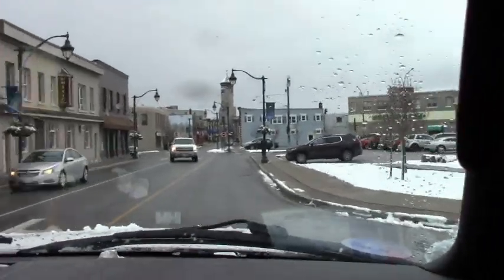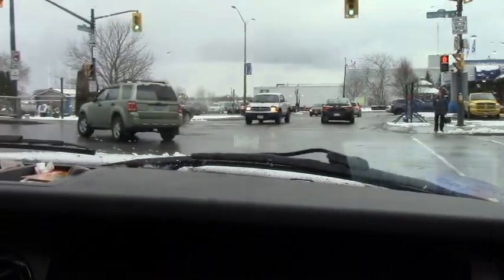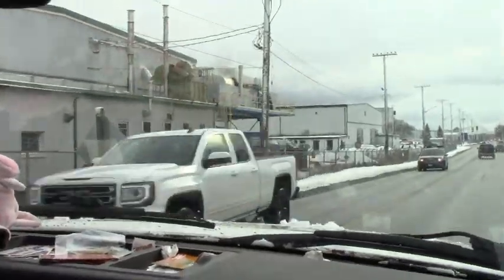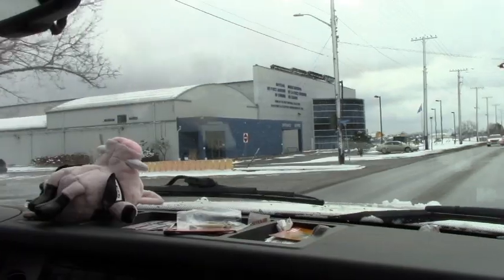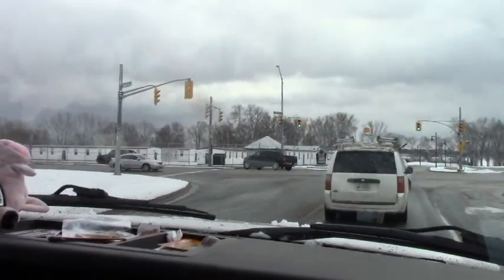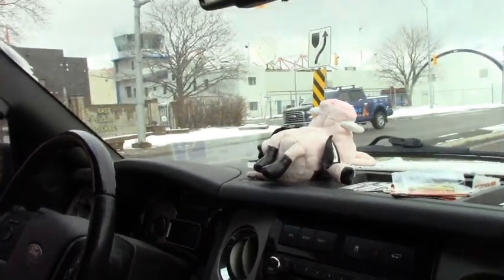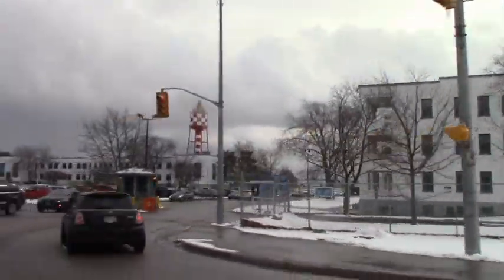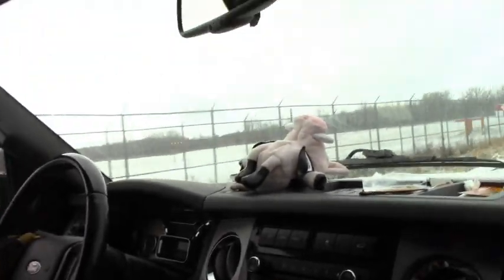Drive Into Trenton Ontario and RCAF 8 Wing Military Base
RCAF 8 Wing Trenton
We are Leaving Trenton,On Canada. Before we do? lets show all " you people" a bit about town and the R.C.A.F 8 Wing Air Base. Biggest Air Base in Canada here in town. We are Canada Proud and Support our Men and Women Serving. Just wanting a lil more room between us and the Traffic.

WELCOME TO OUR Facebook page. Come join us
Peggy and Andy